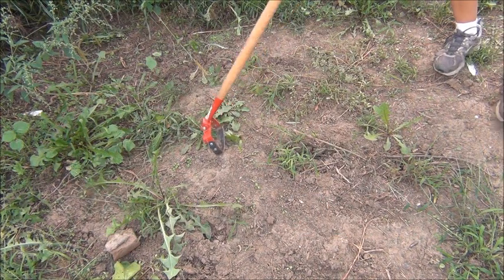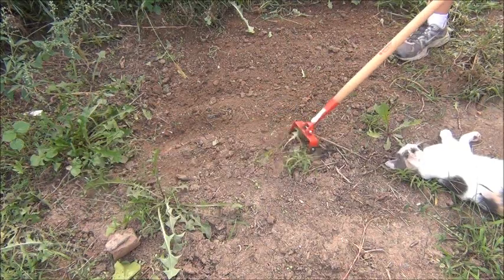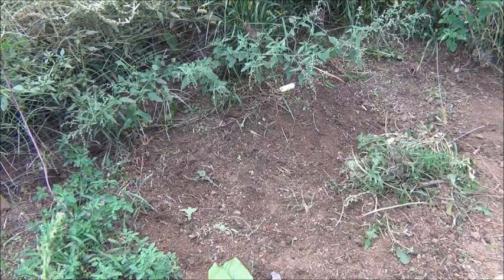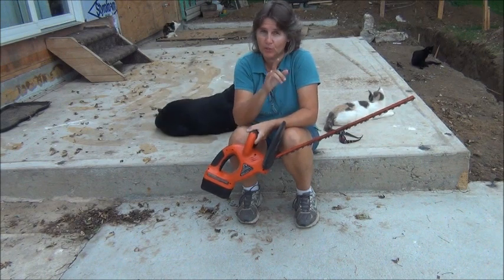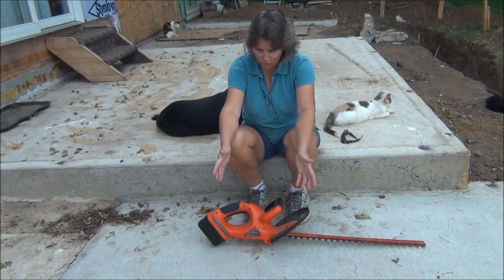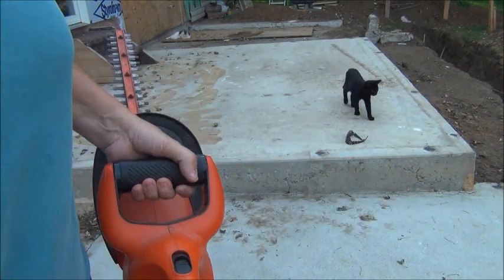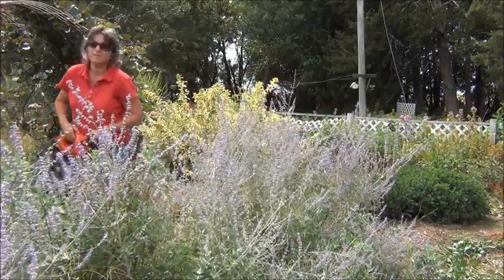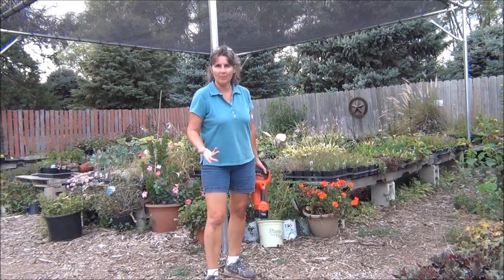300th Video -Garden Tools My Picks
Ebay Store a@

Thanks to all of you this is  my 300th video, Woo Hoo... we have a bunch a great people here on youtube, facebook, etc,  continuing to support and watch our videos.. I love sharing what I do here on the farm here in the midwest..

So on this video you will see what 2 garden tools I like to use in the garden and here on our farm. Tools in the garden can help with your gardening maintenance such as weeding, trimming, and so on.. I like tools that don't break my back and helps to make my work outdoors easier and faster..